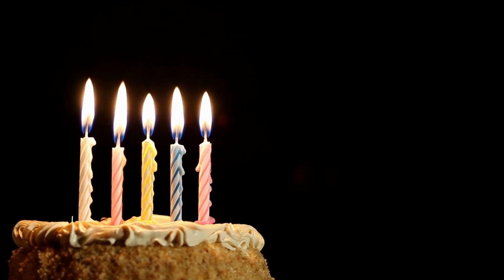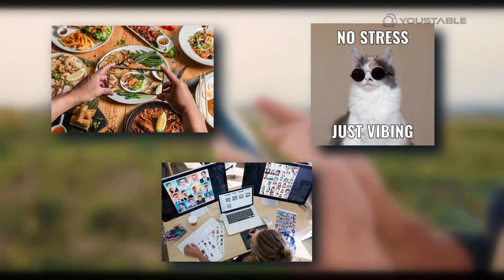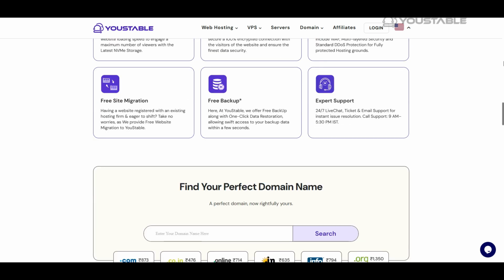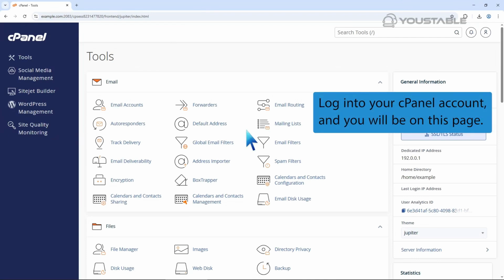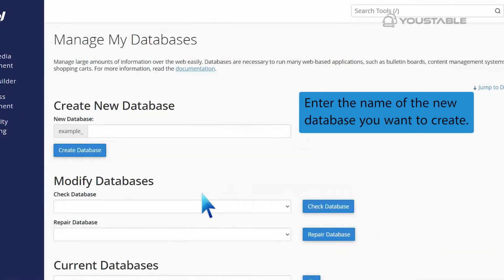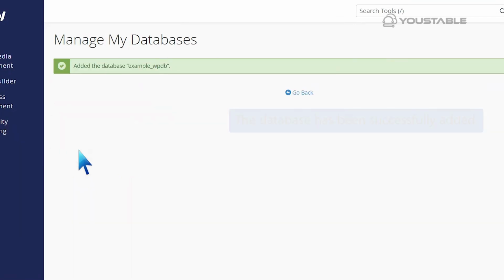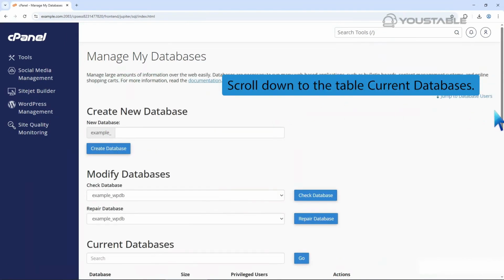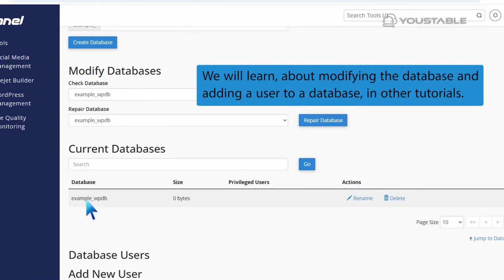Create a Database in cPanel | Step-by-Step Guide | YouStable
Want to set up WordPress, PHP scripts, or any CMS on your hosting?
Then first — you’ll need a MySQL database!

In this beginner-friendly tutorial, I’ll show you how to create a database in cPanel with just a few clicks using YouStable Hosting.

✅ This step-by-step guide is perfect if you're:

Installing WordPress or any CMS

Connecting your website to a database

Hosting dynamic websites or apps

New to cPanel or YouStable

📌 What we’ll cover in this video:

Accessing the MySQL Database Wizard in cPanel

Creating a new database and database user

Assigning privileges to the user

Tips to manage your database securely

Why YouStable makes it easy for beginners